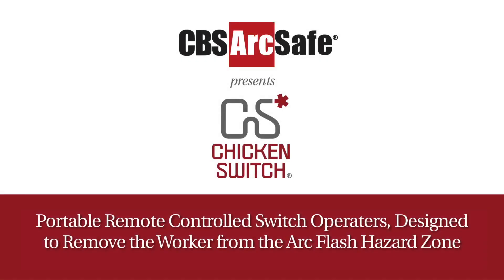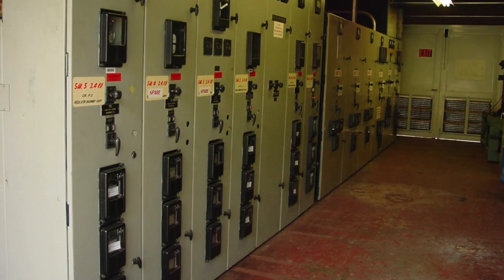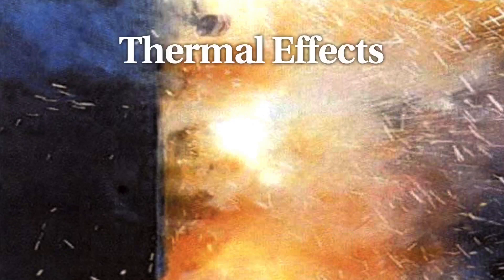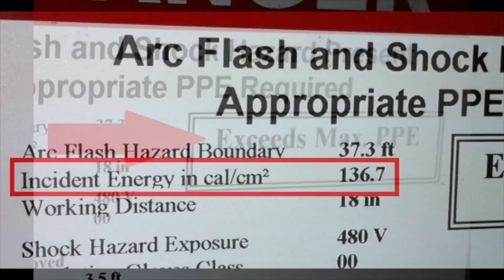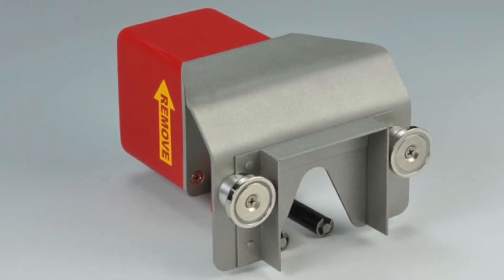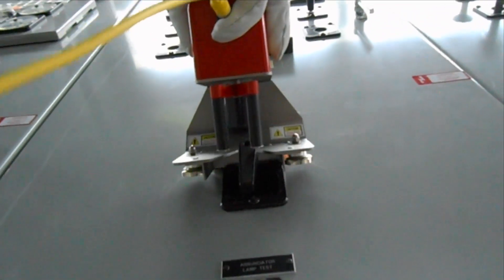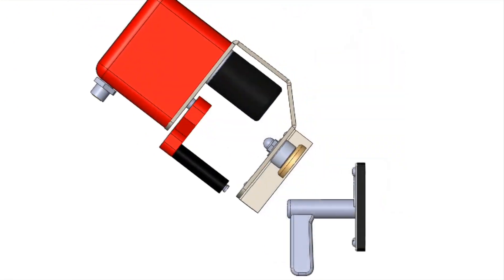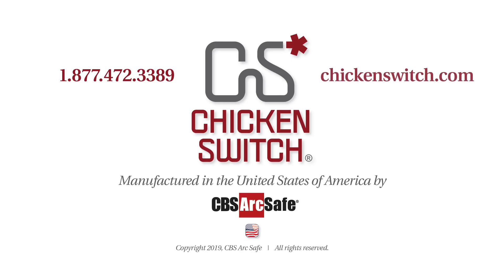CBS ArcSafe® - CBS CS Series- Remote Breaker Control Switch Operators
RSK-CS Series Remote Switching Kits will operate nearly any pistol grip breaker control switch.

CBS ArcSafe® universal circuit breaker racking systems and application specific switching systems aid in arc flash safety by enabling service technicians to operate low and medium voltage electrical equipment while remaining outside of the arc flash boundary during the potentially hazardous operation.